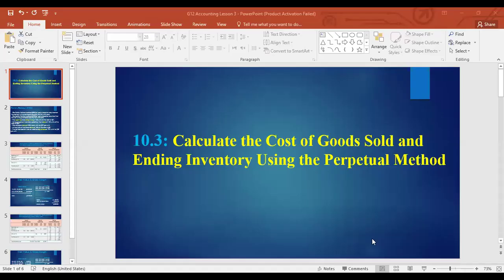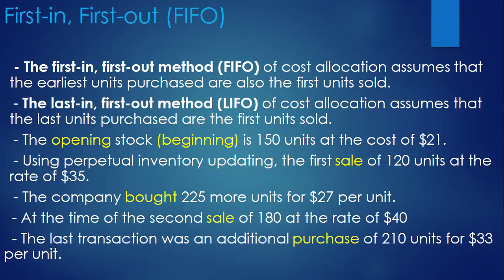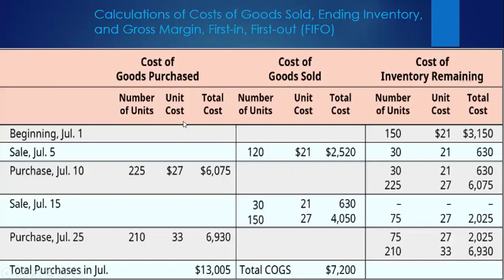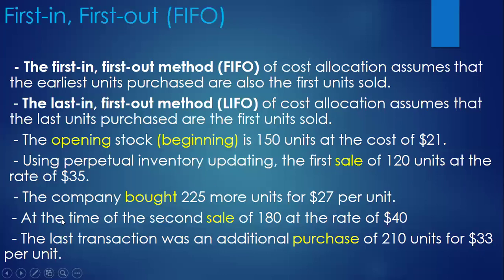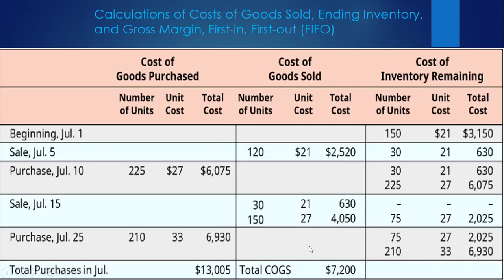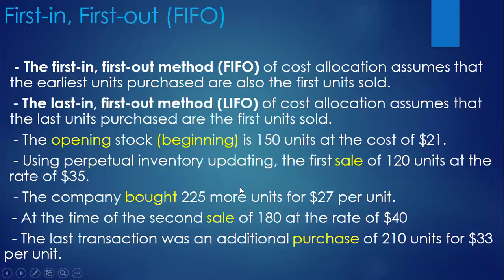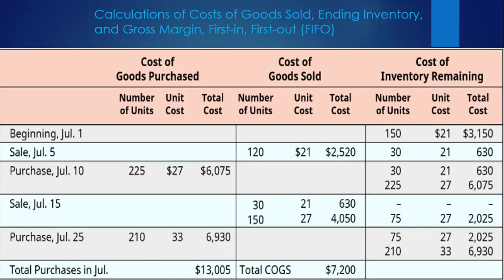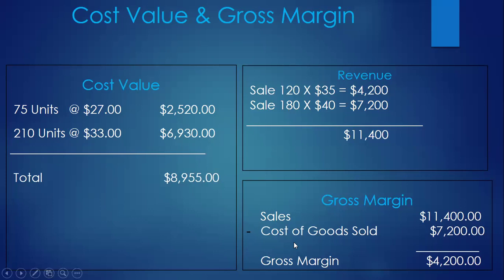Perpetual Inventory Systems Part 1